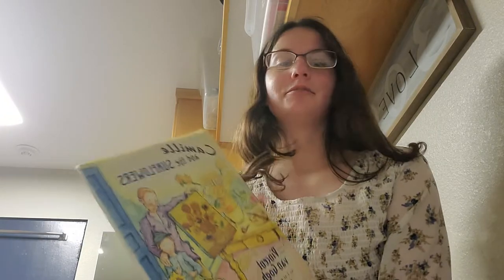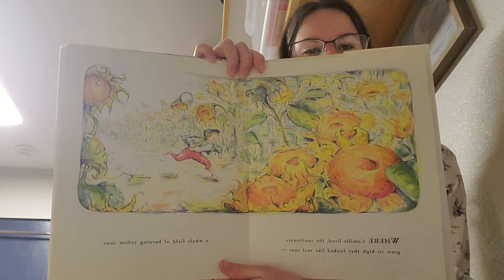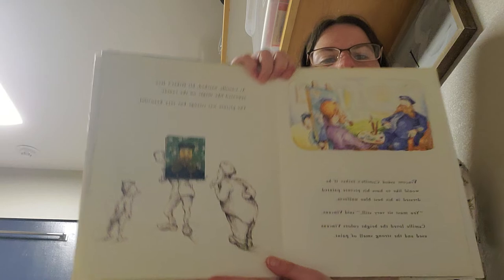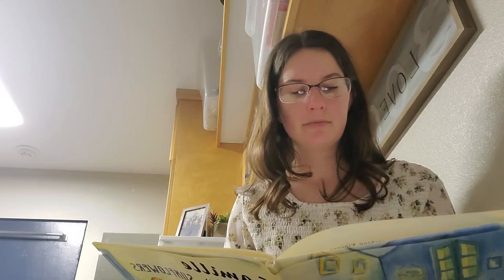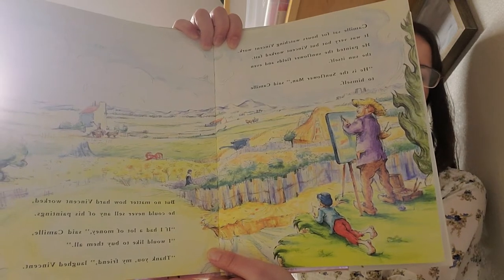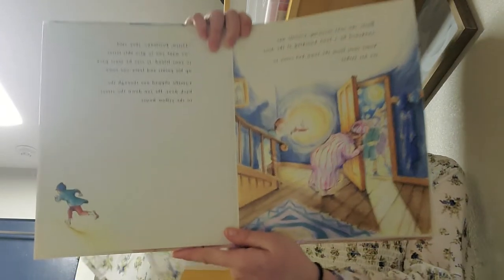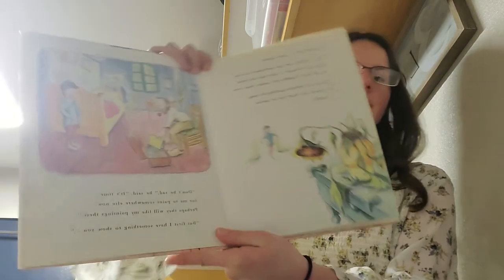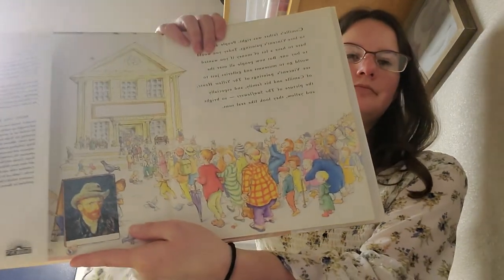Camille and the Sunflowers Picture Book by Laurence Anholt